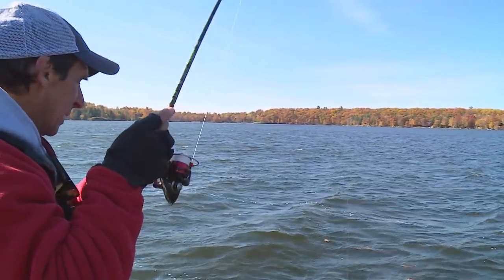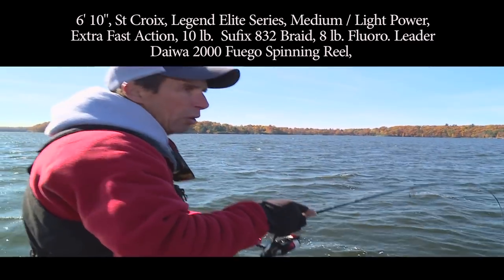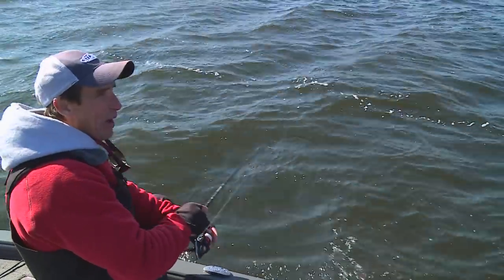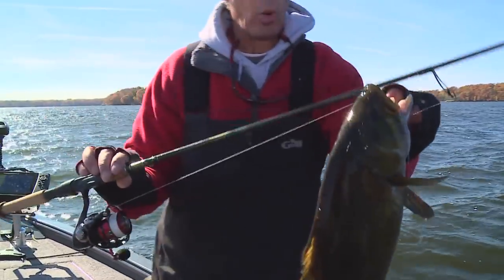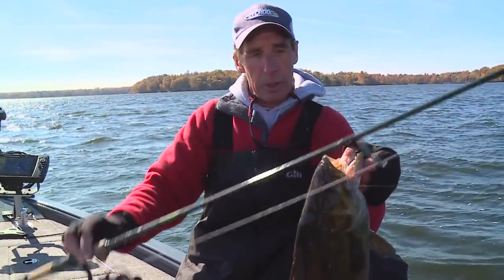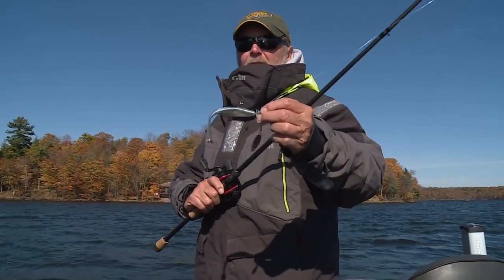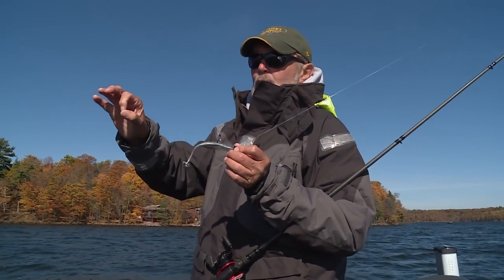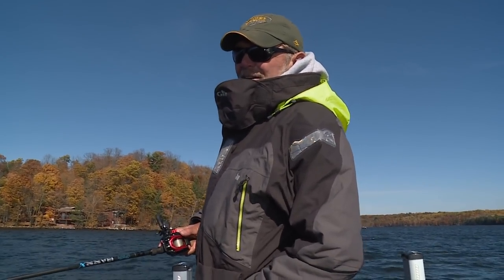Rod/Reel Combinations for Fall Smallies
James and Al Lindner share a couple of their favorite rod/reel combinations for fall smallmouth bass fishing.

▬▬▬▬▬▬▬ MORE LINKS ▬▬▬▬▬▬▬